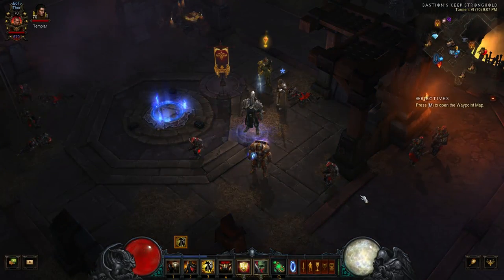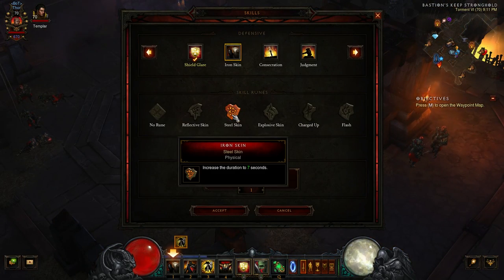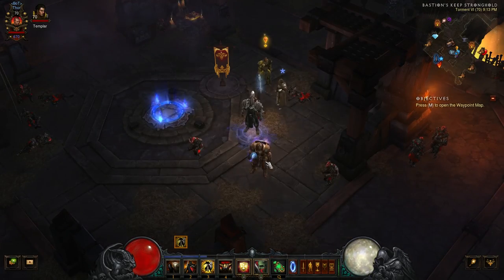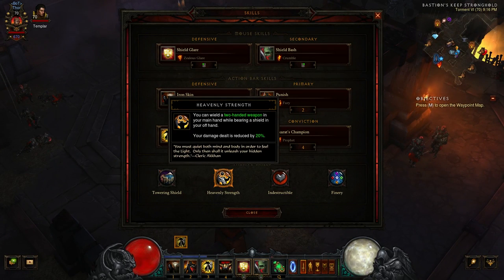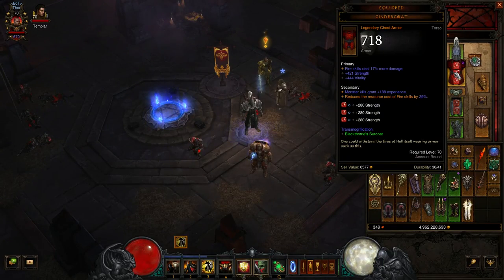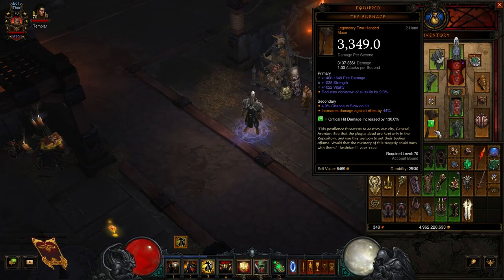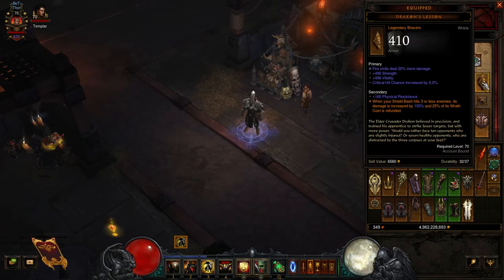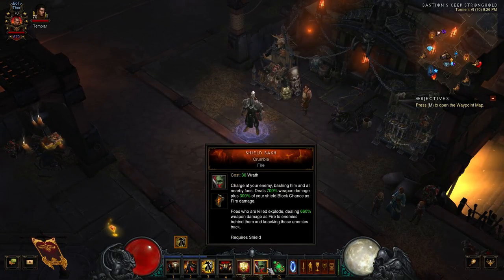Diablo 3 - Crusader Build Roland's Shield Bash (RoS Patch 2.2.0)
In this Diablo 3 Crusader build for patch 2.2.0 I highlight the use of the improved Roland's set while using the shield bash skill. The best part about this build is that it can be configured to different gameplay styles with different skills to help with survivability or to squeeze out more overall damage. New gear such as the Drakon's Lesson and even the Blood Brother can help make this build shine with. The Patch 2.2 Crusader is a force to be reckoned with and can comfortably clear GR 50+ and easily tear through Torment 6 content. There is another build that makes use of Sweep Attack that is also viable, however this is one of the best build options for most casual players.